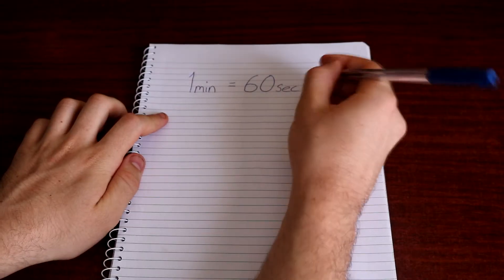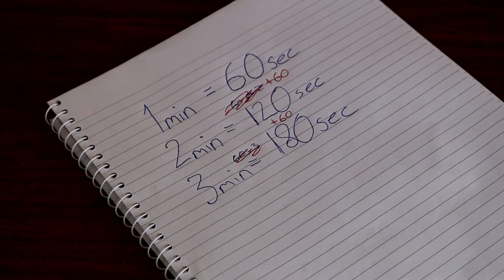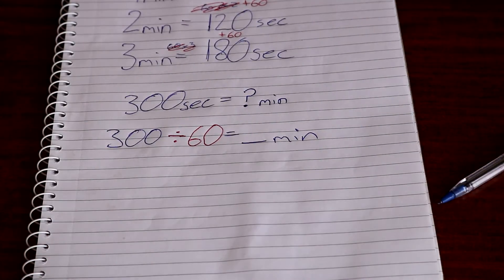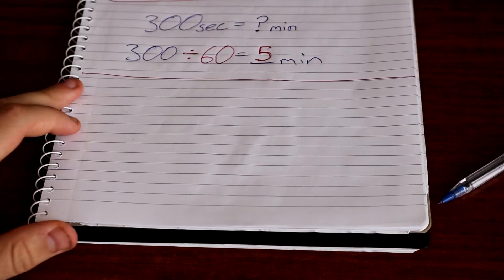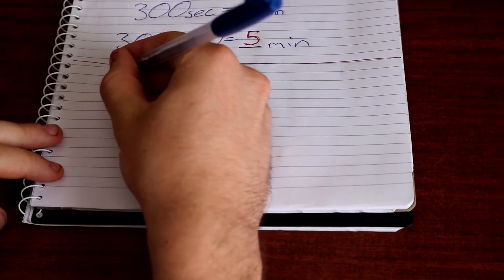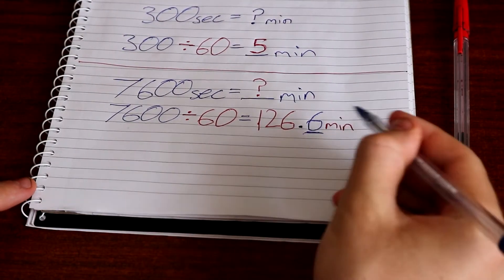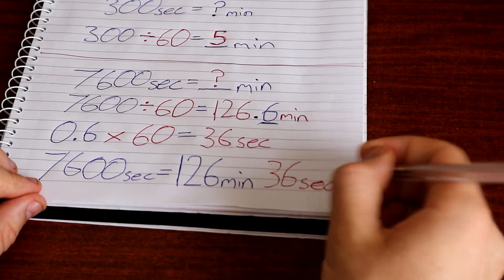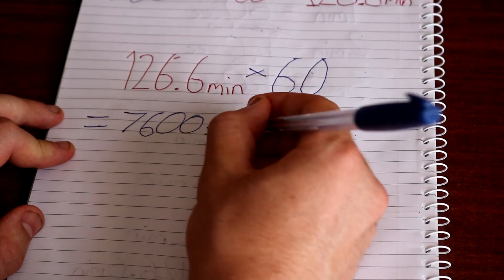How to Convert Seconds to Minutes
~ GysticTutorials